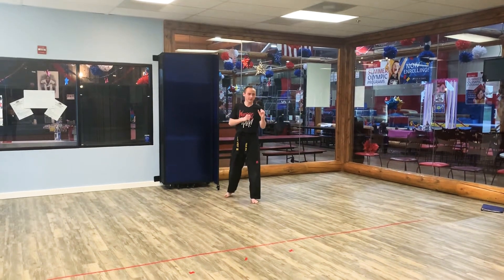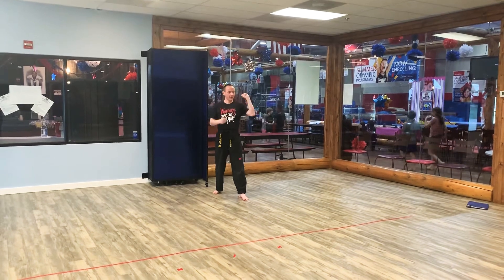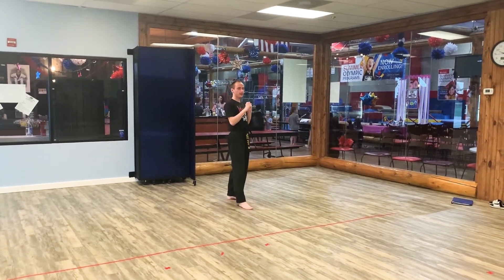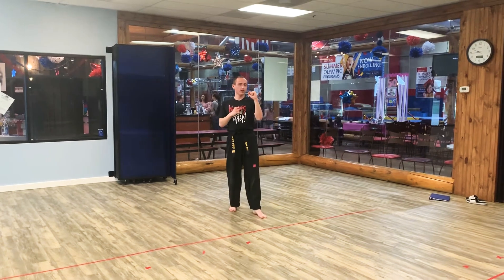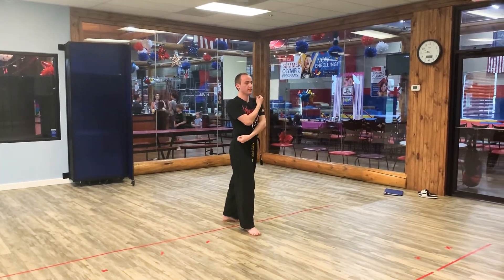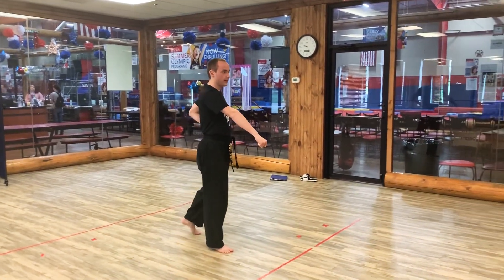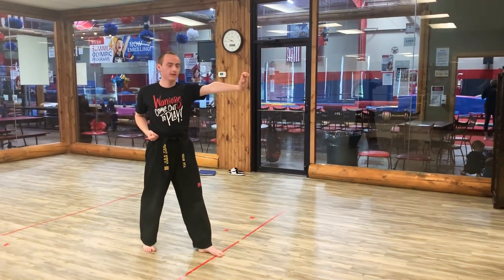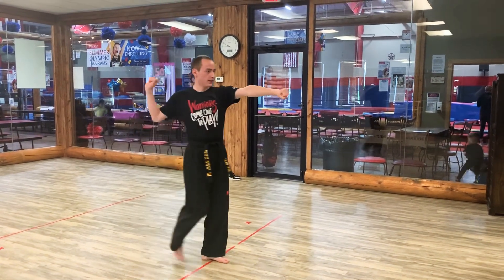Martial Arts: Yellow Belt Form